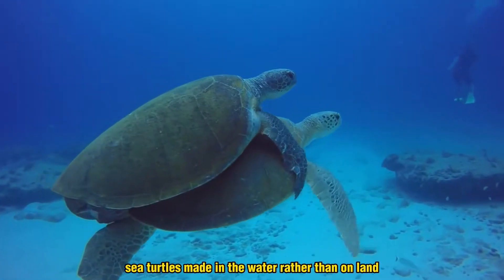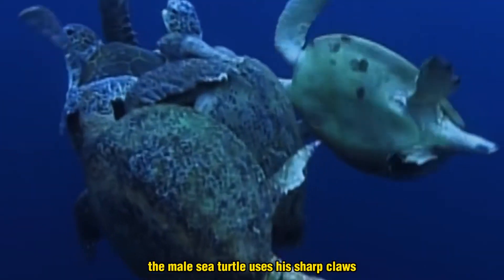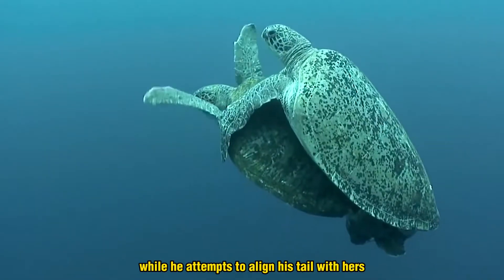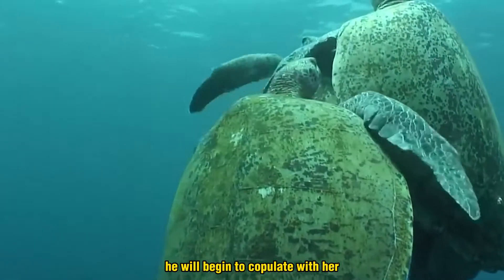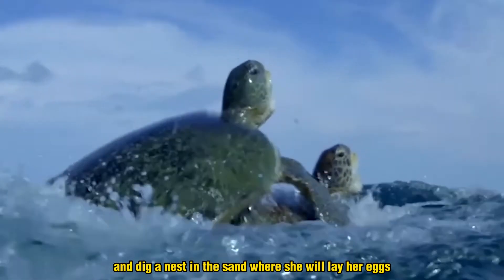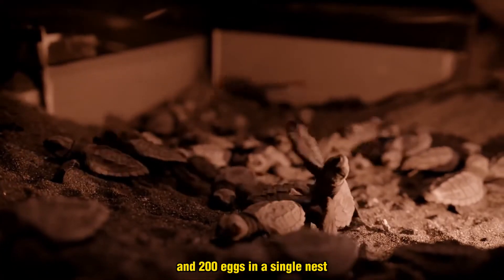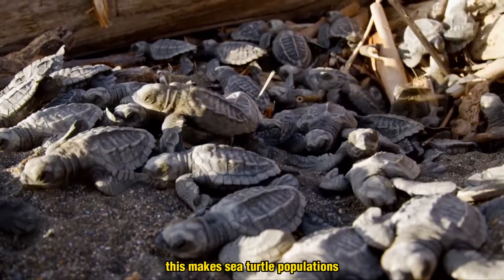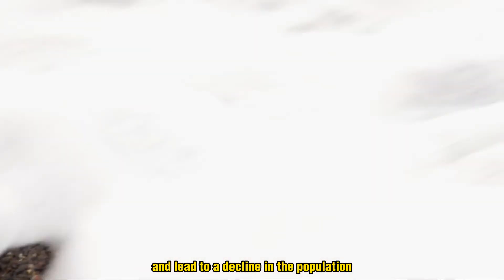Hot Temperature Change Sea Turtle Gender